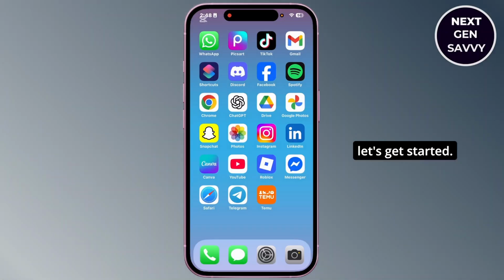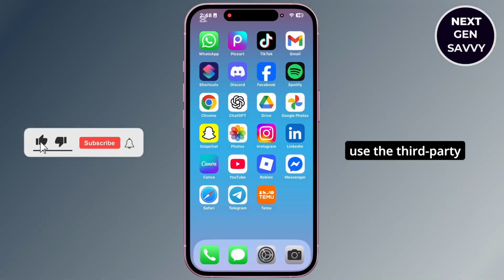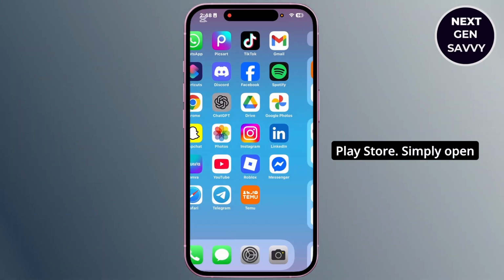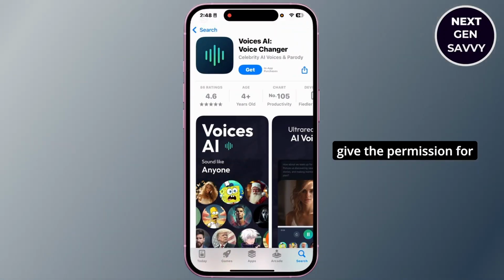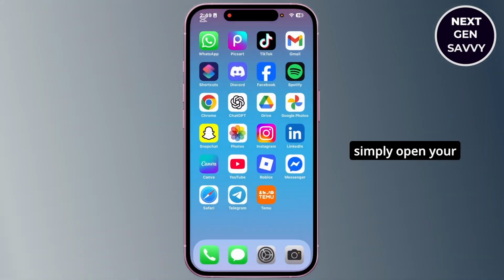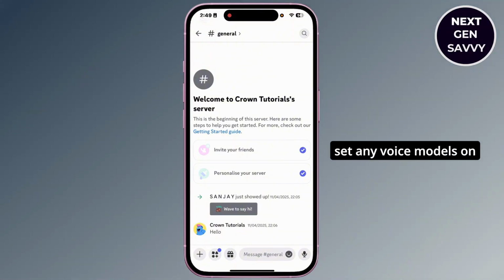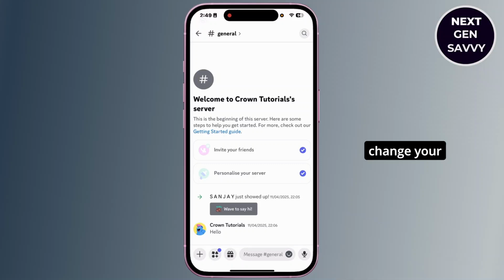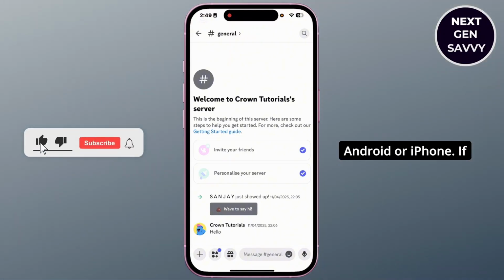HOW TO CHANGE VOICE ON DISCORD MOBILE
How to Change Voice on Discord Mobile: Welcome to our step-by-step guide on how to change voice on Discord Mobile! If you’re looking to have fun with your friends, customize your audio, or improve your voice quality during Discord calls, this video is for you. We’ll walk you through how to use voice changers on Discord mobile, adjust settings for clearer sound, and explore different voice effects that work perfectly on both Android and iOS devices. Whether you want a deeper voice, a robot sound, or something totally unique, these tips will help you transform your voice and stand out in chats.

How to use a voice changer in Discord mobile

How to add voice effects in Discord on Android and iPhone

How to sound different in Discord calls

How to improve voice quality in Discord mobile